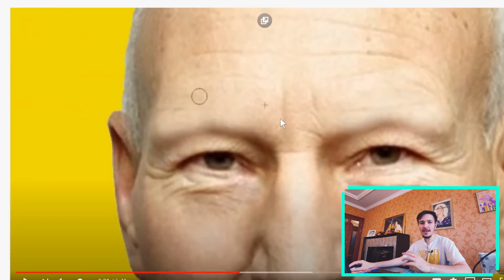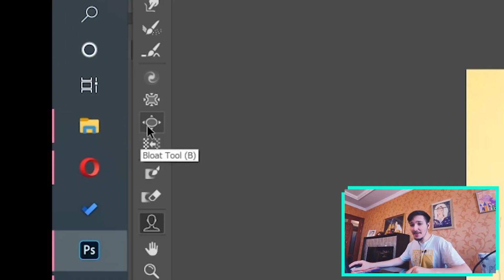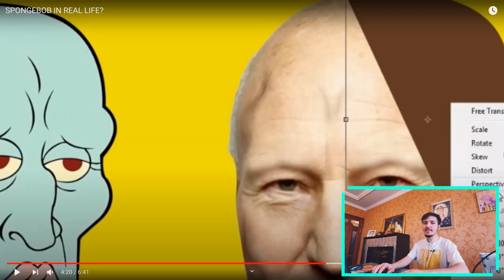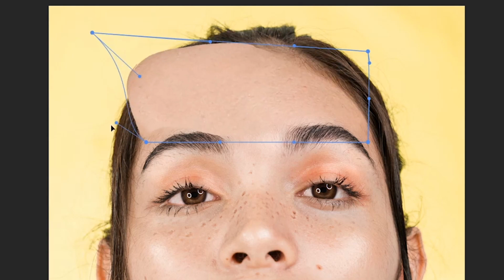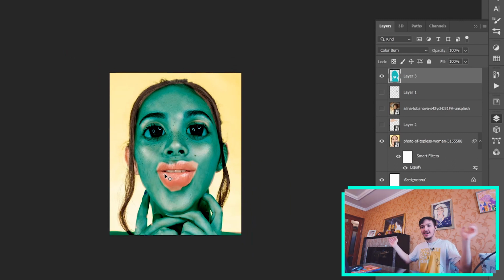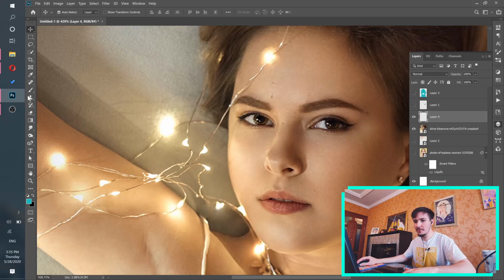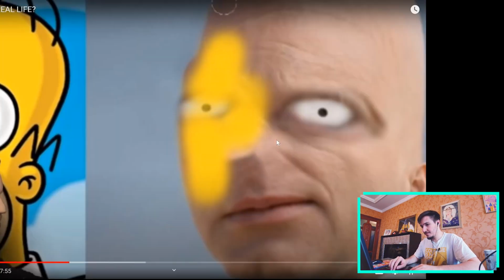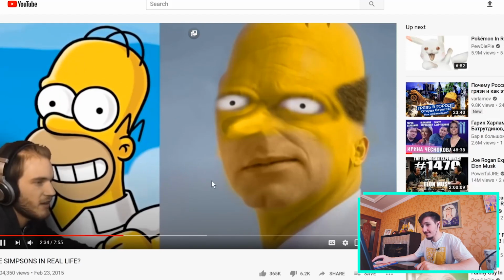Photoshop Teacher Reacts to Pewdiepie Create The Simpsons and Squidward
Pewdiepie has tons of videos where he uses Photoshop to create some funny collages. In all of the videos he looks like a pro and can easily use Photoshop. But despite that he makes some mistakes too, mistakes that can   reduce your workflow effectiveness.

This video also includes tons of cool tips and hacks for Photoshop that you can use in your projects to make your life easier.